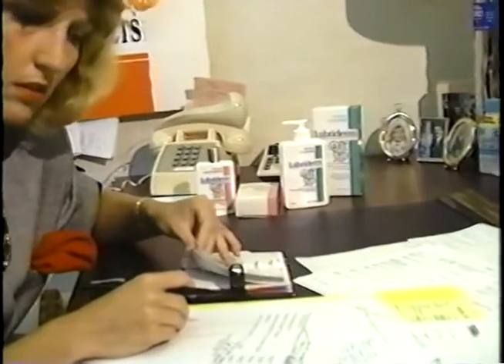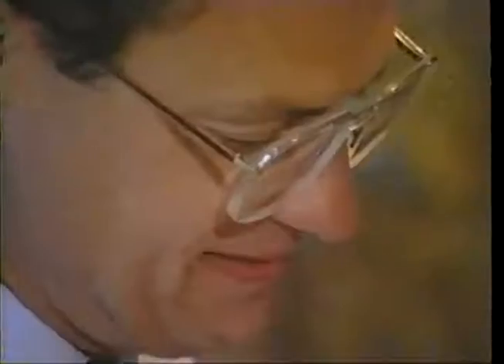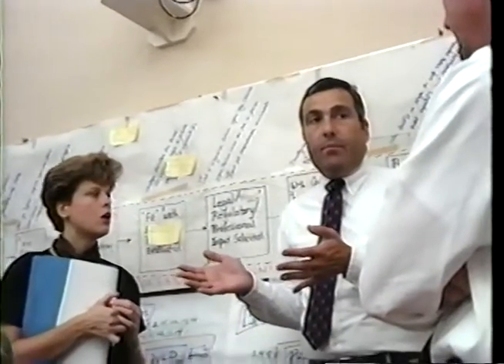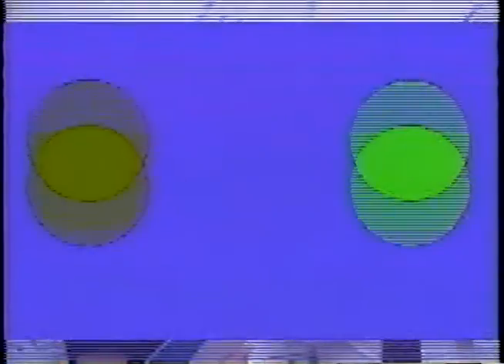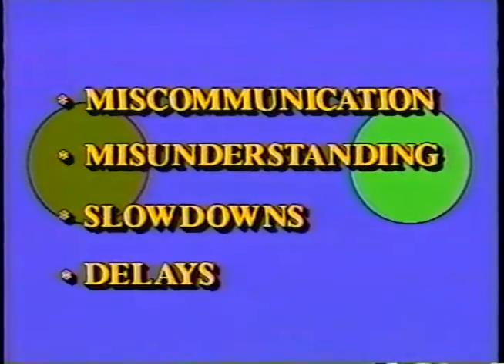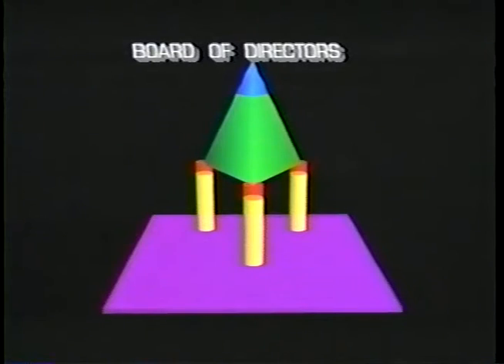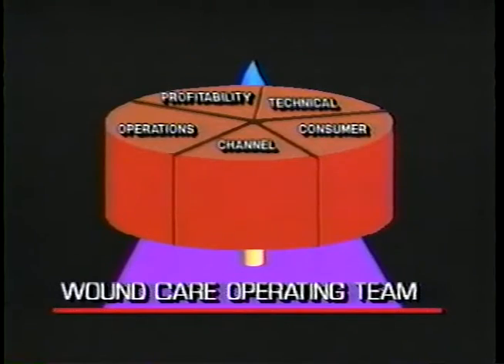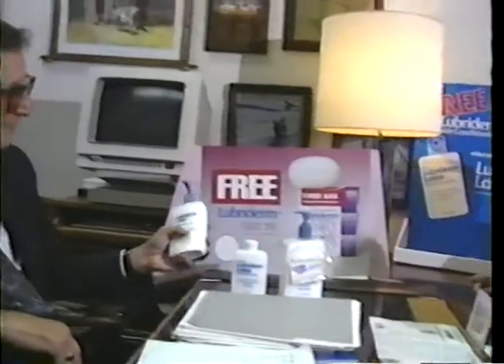Warner Lambert Company – Consumer Health Products Group – Creating a High Performing Group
Brief video describing Warner Lambert Company efforts to apply high performance/socio-technical work system in its Consumer Health Products Group/Skin Care Products Area in the early 1990’s; this instance represents such use with “white collar,” managerial and non-routine office activities.

Picture quality is good and conveys the period as well as major actors, although there is a degree of audio and visual skipping throughout.

See the following links for further description and references that describe the CHPG initiative its antecedents and further developments:

Warner Lambert Company - Team Learning & Development

These efforts benefited from earlier ones such as those at Digital Equipment Corporation’s Enfield Facility show and described via the following video and article links:

Such efforts continued to evolve as represented by work done at Computer Sciences Corporation, as the following examples indicate:

CSC e-Wave - Excerpts